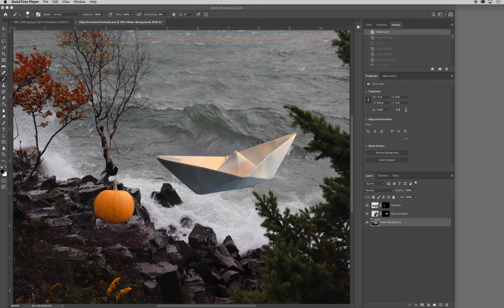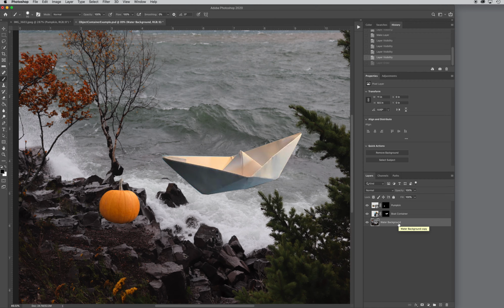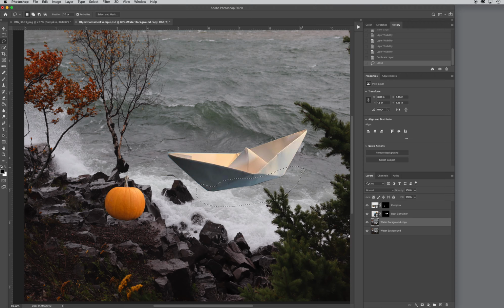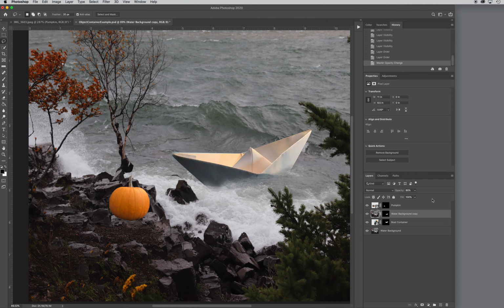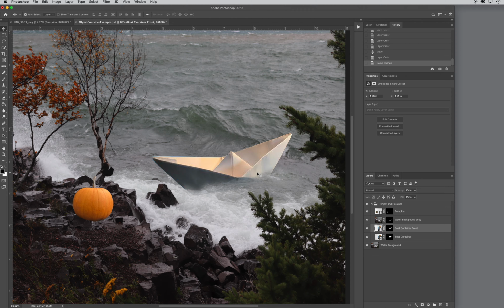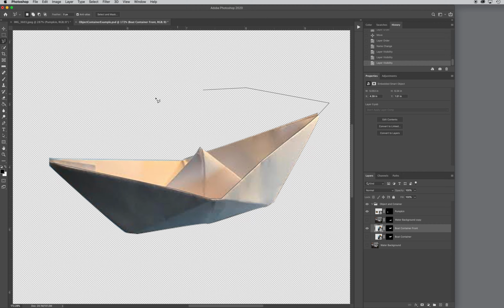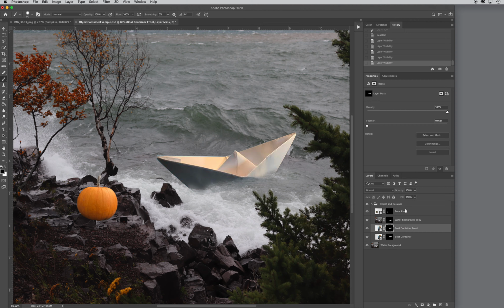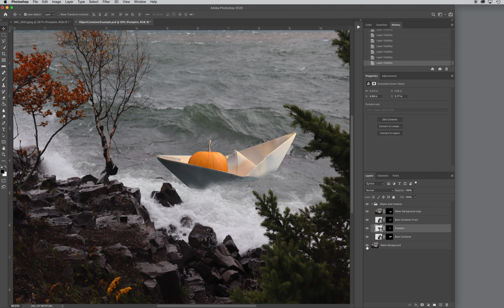ContainerInWater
How to make a container look like it's floating in water and a few other tricks.